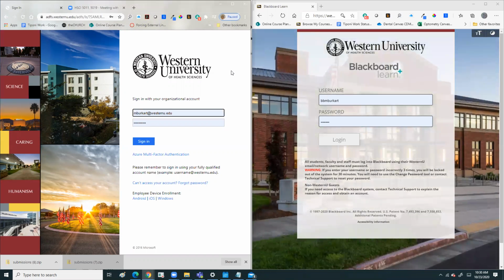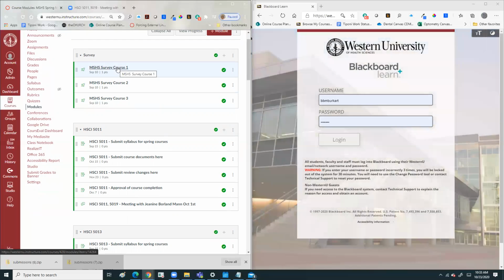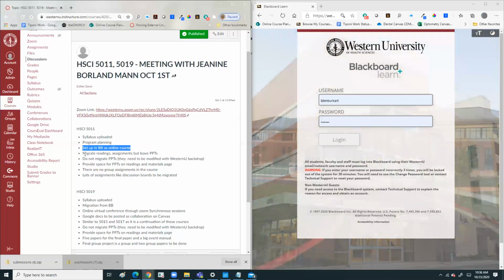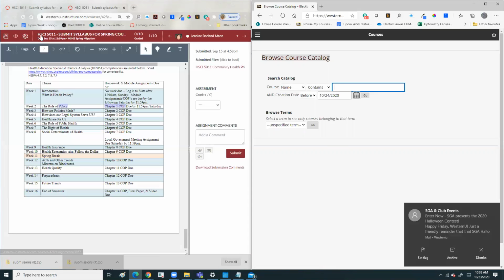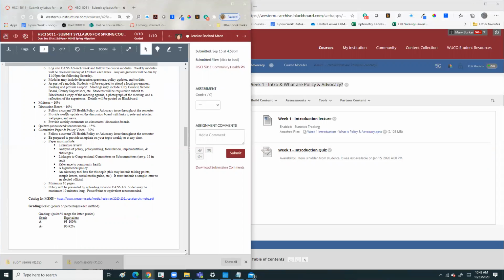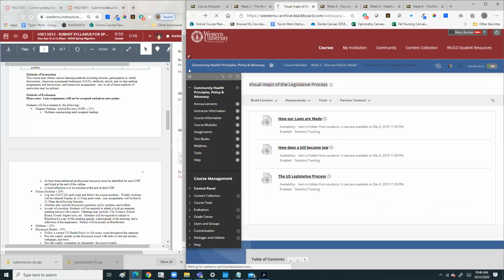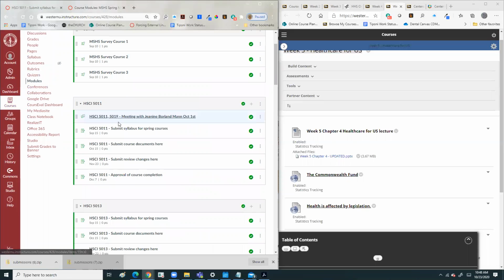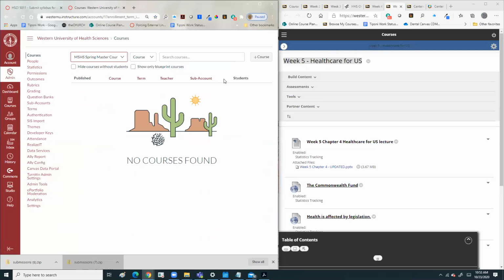Video 2: Migration Training Overview